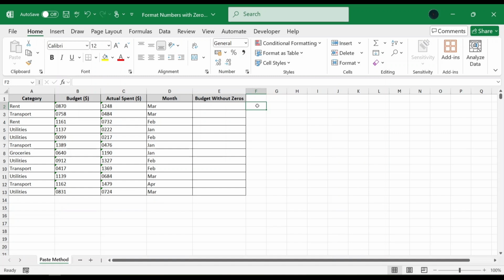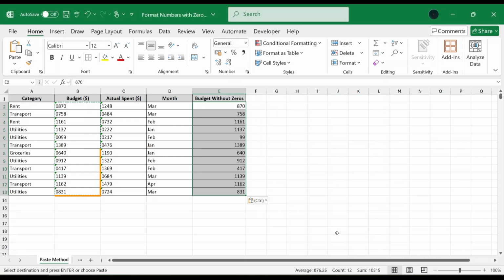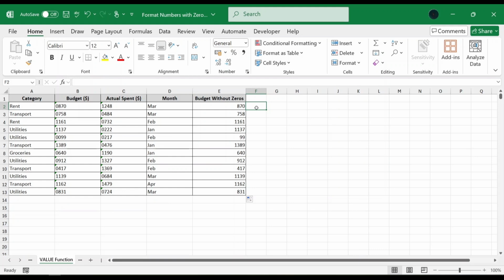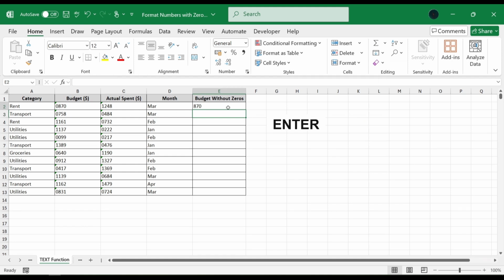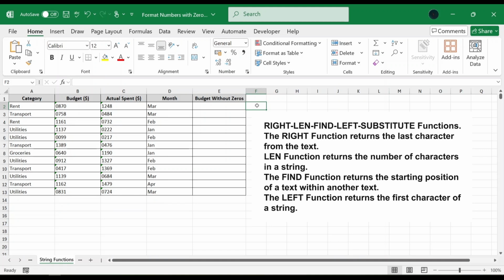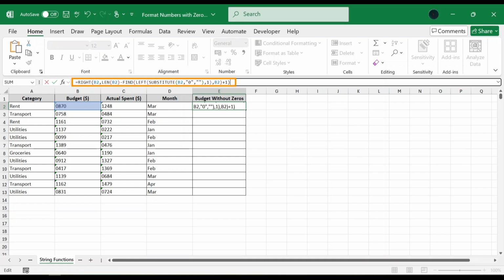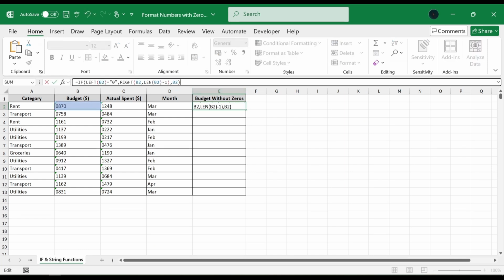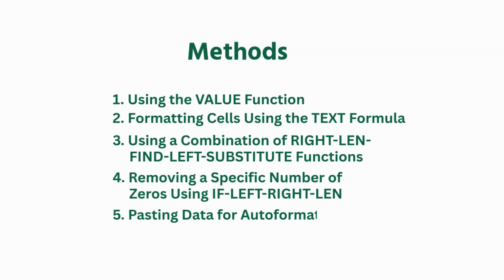How to Remove Zeros in Front of a Number in Excel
In this tutorial, you’ll learn how to remove leading zeros from numbers in Excel using multiple techniques. From simple formulas like VALUE and TEXT to more advanced combinations of RIGHT, LEN, FIND, LEFT, and SUBSTITUTE, you’ll discover step-by-step methods to clean up your data quickly.

00:00 – Intro
00:20 – Using the VALUE Function
01:27 – Formatting Cells Using the TEXT Formula
02:16 – Using a Combination of RIGHT-LEN-FIND-LEFT-SUBSTITUTE Functions
03:24 – Using IF-LEFT-RIGHT-LEN
05:13 – Pasting Data for Autoformatting

Transcript:
00:00 – Intro
This video explains how to remove zeros that appear in front of numbers in Excel.

00:20 – Using the VALUE Function
Convert text numbers with leading zeros into proper numeric values.

01:27 – Formatting Cells Using the TEXT Formula
Apply formatting options with TEXT to control how numbers display.

02:16 – Using a Combination of RIGHT-LEN-FIND-LEFT-SUBSTITUTE Functions
Use a multi-function formula to strip out unnecessary zeros.

03:24 – Using IF-LEFT-RIGHT-LEN
Build a conditional formula to handle zeros dynamically.

05:13 – Pasting Data for Autoformatting
Paste values in a way that Excel automatically removes the leading zeros.